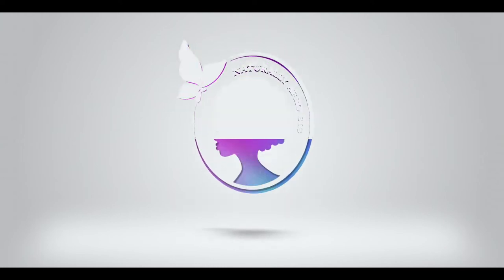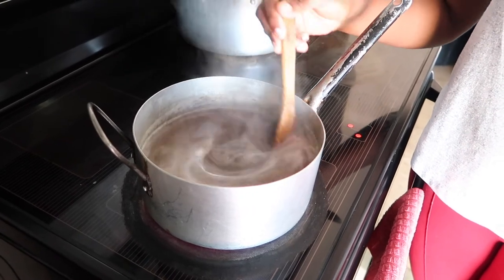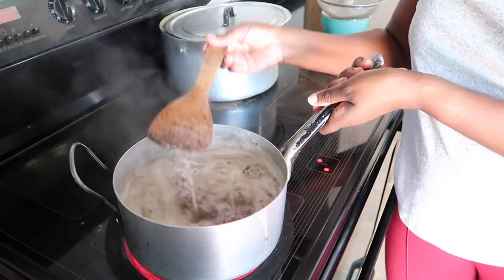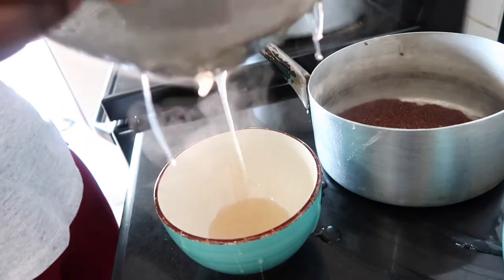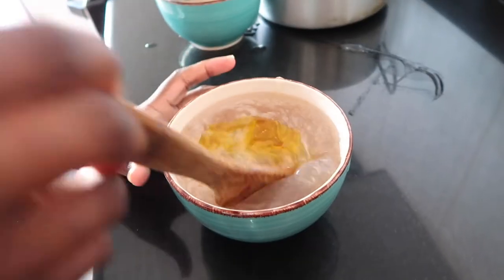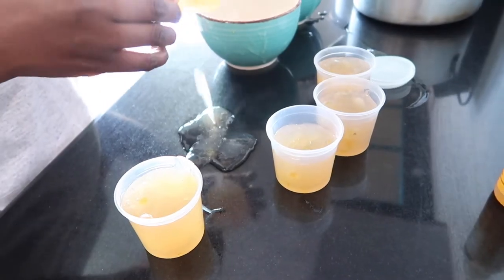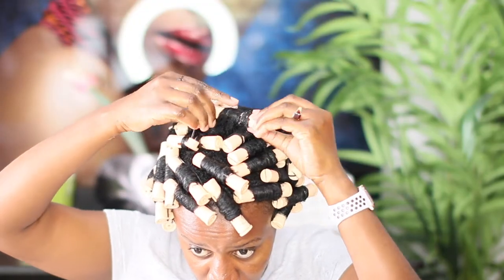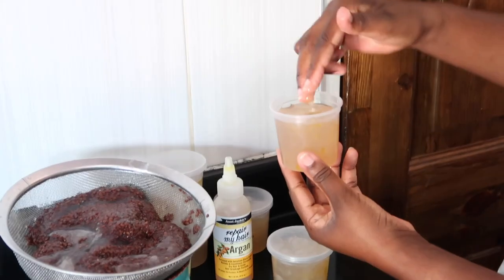HOW TO MAKE FLAXSEED GEL AT HOME | DO IT YOURSELF BEST METHOD EVER!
Hi Afrolistas!

In this video, I show you how I make my favourite home made gel "Flaxseed Gel". It does not flake or cake up.